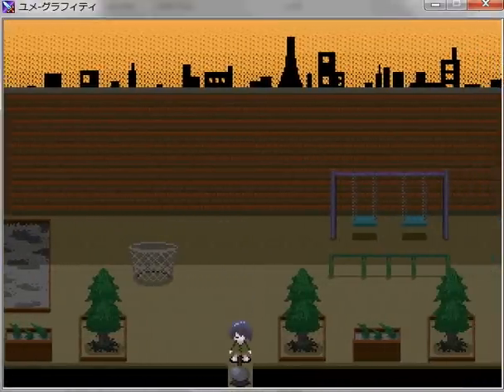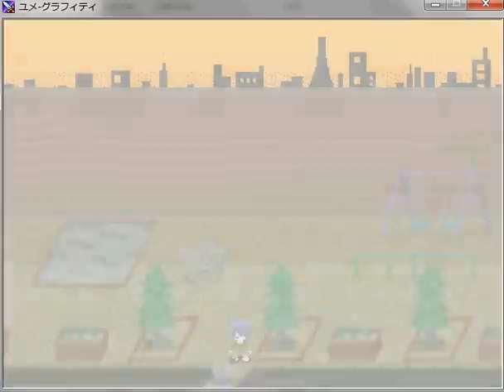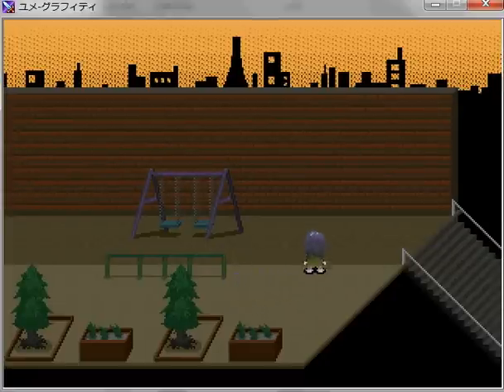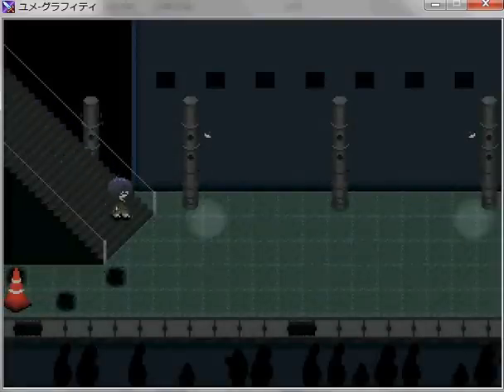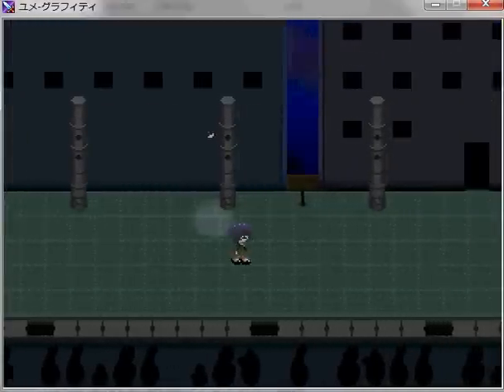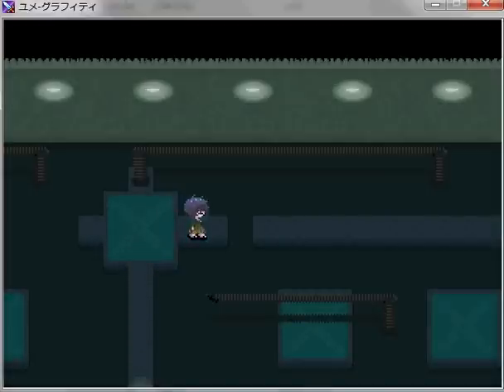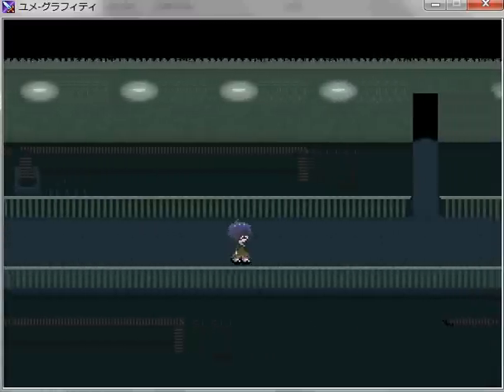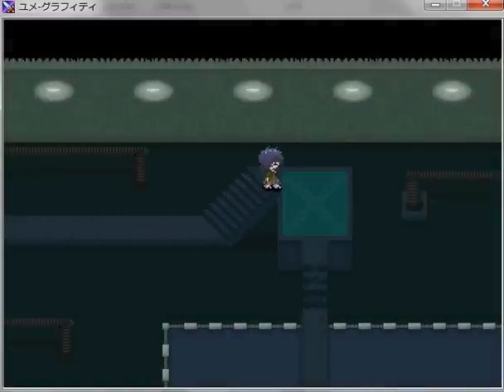Let's Play Dream Graffiti Part 1: Seas of Purple Drank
I start a somewhat blind run of Dream Graffiti, as suggested by ParfaitDream.

I will do a let's play of .Flow (suggested by KisaragiTakazi) once I'm done with this one. I'm also considering doing a short, one-video lets play of one of Moga's games: INSTEAD;GHOST SUBURB.

Dream Graffiti was made my Oudn and I have no claim to it whatsoever.

just click on exe or zip to start the download!